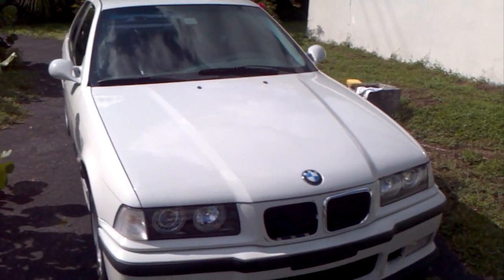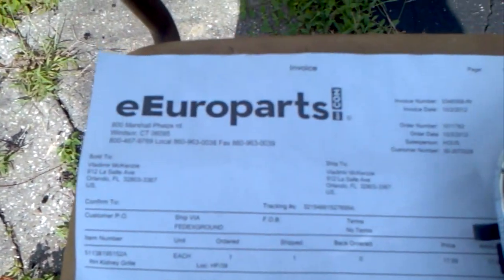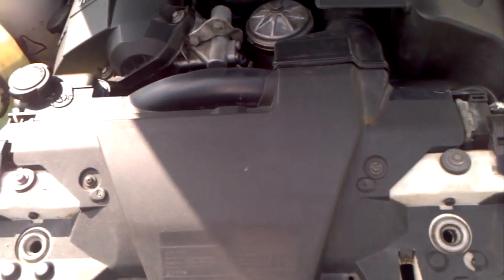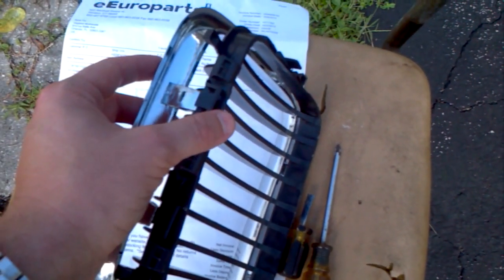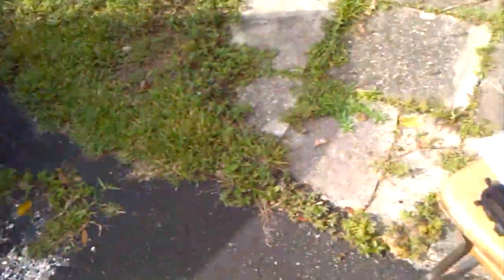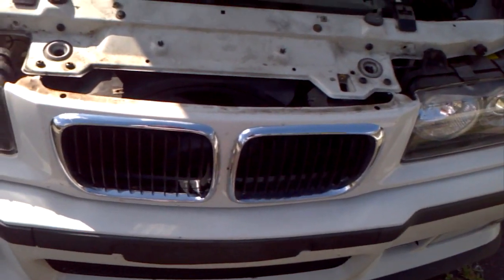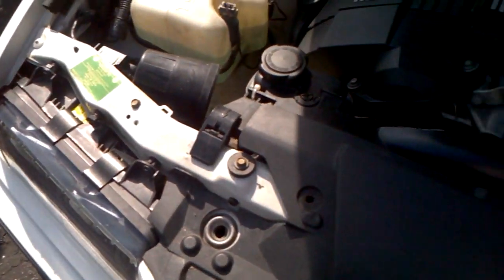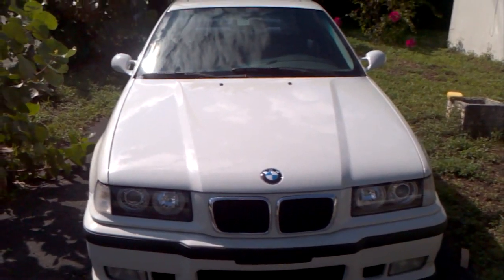E36 M3 kidney grille diy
Hey Everyone,

Just made this short video to show how I put on a new kidney grille on my 97 m3. Hope someone finds it helpfull out there. The part is made by a company called Zeigler I paid about $17+ shipping.